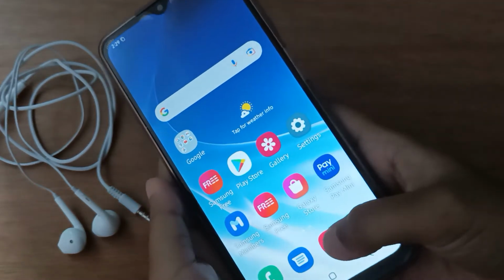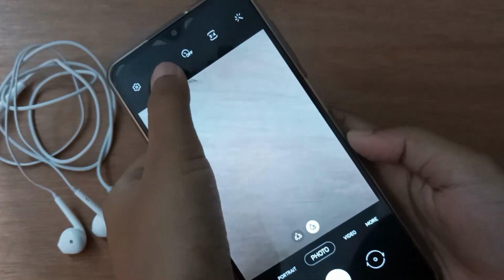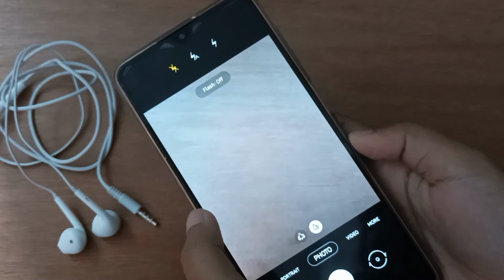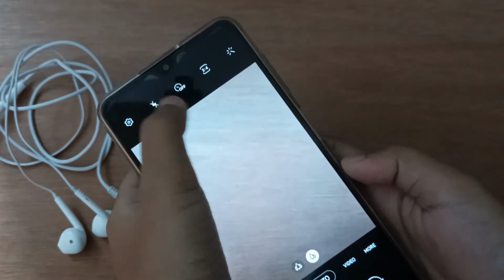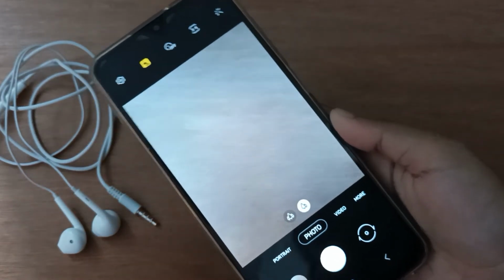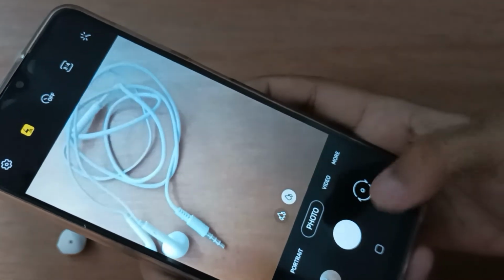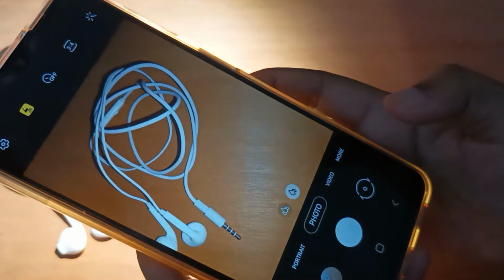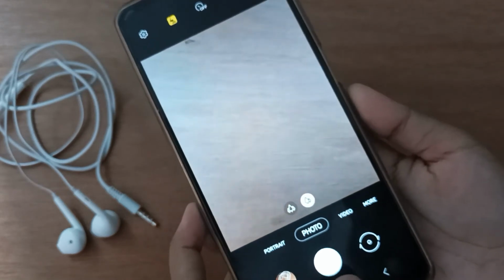how to turn on auto flash light on samsung galaxy f13, samsung camera light setting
flashlight on nahi ho
raha hai
a flashlight on samsung
flashlight on call in
Samsung a71
flashlight on when
incoming call
a flashlight on call
realme
flashlight on samsung galaxy f23 5g
flashlight on call in samsung galaxy f13